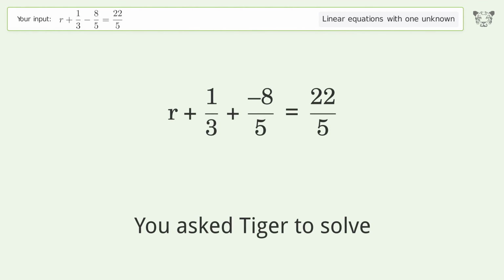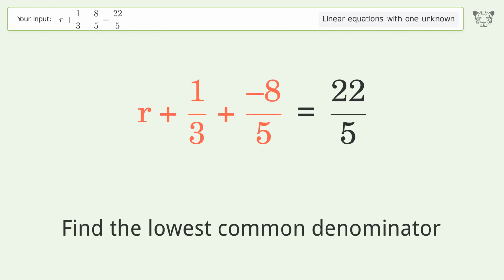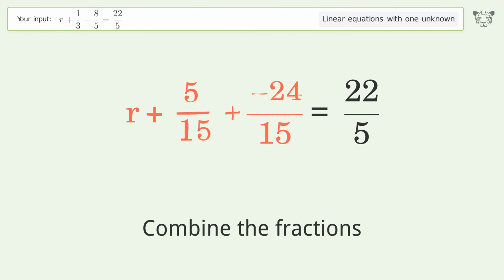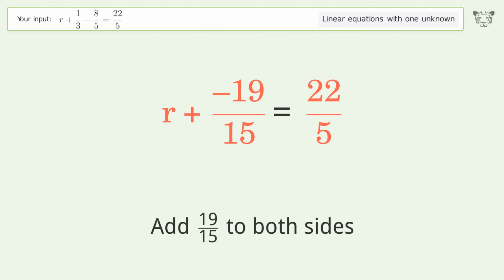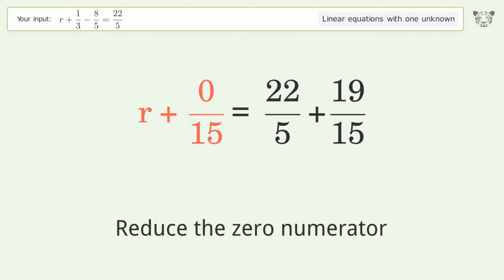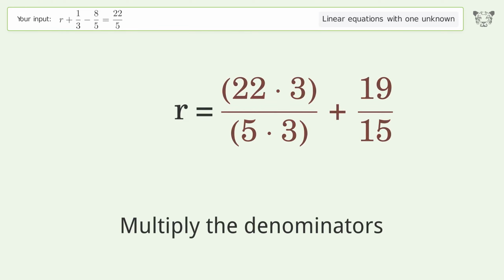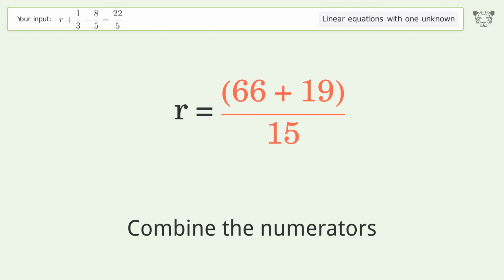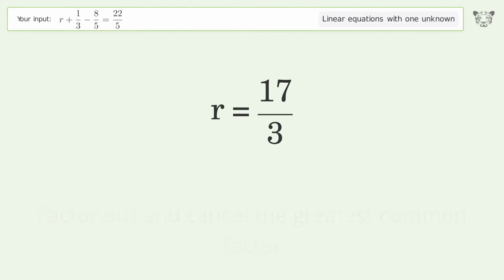Solve r+1/3-8/5=22/5: Linear Equation Video Solution | Tiger Algebra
Struggling with r+1/3-8/5=22/5? Watch our step-by-step video on Tiger Algebra to master this linear equation effortlessly.